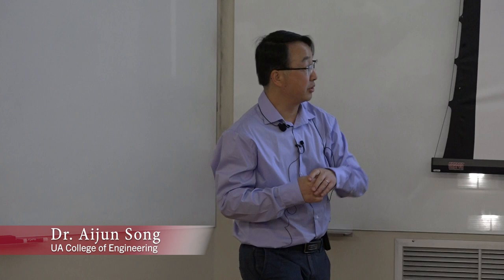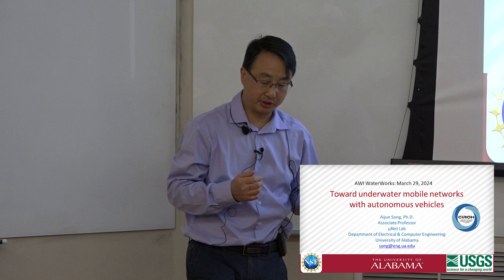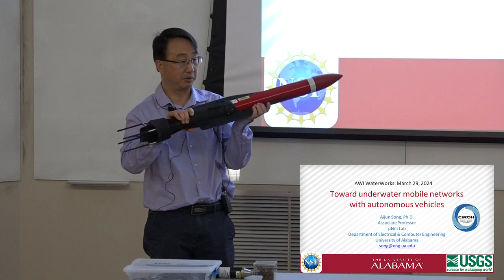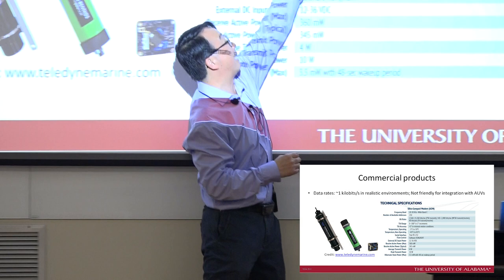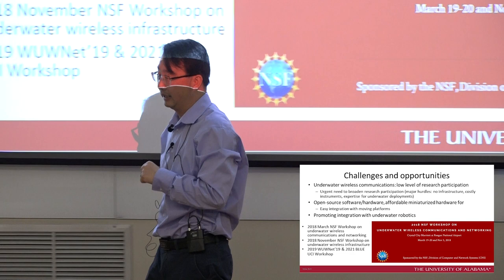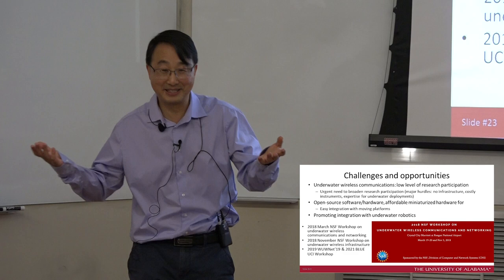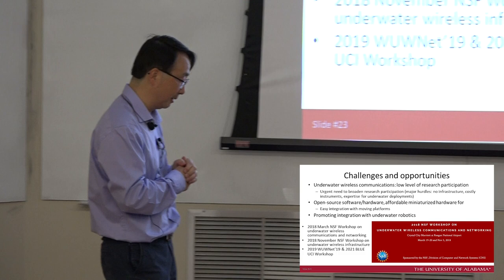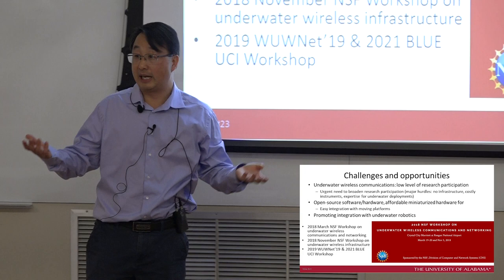Dr. Aijun Song: Toward Underwater Mobile Networks with Autonomous Vehicles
The Alabama Water Institute hosts AWI WaterWorks, a monthly talk with different people associated with water research.

The March 2024 talk features Dr. Aijun Song, associate professor in The University of Alabama's Department of Electrical and Computer Engineering.

Underwater wireless communication enables data telemetry and information exchange among diverse platforms in aquatic environments. After three decades of active research development from the 1990s to the early 2010s, participation in this field is very limited, with only a few research labs across the nation actively engaged. Concurrently, robotics researchers seek ways to support distributed marine robots for adaptive missions. There are significant benefits to fostering closer interactions between these two domains. Leveraging the popularity of robotics could broaden participation in underwater wireless communication. Integrating underwater wireless technologies into marine robotics could enhance distributed, adaptive sampling and unlock the power of the next generation of mobile technologies for complex missions and advanced modeling.

In this talk, the state-of-the-art in underwater wireless communications is introduced. Their efforts to use single underwater autonomous vehicles (AUVs) will also be presented. Next, he will show their recent efforts to integrate wireless communications with AUVs. Lastly, he will present the vision of a connected vehicle fleet underwater, illustrating the implementation challenges and potential applications.